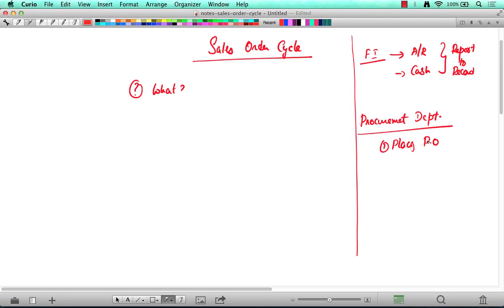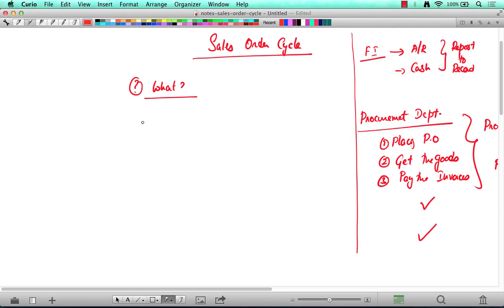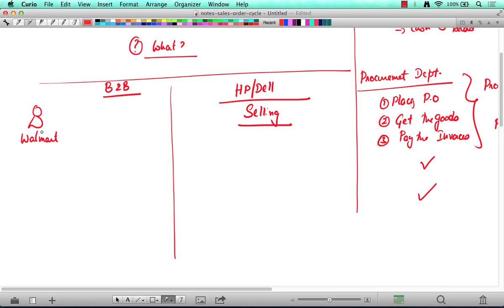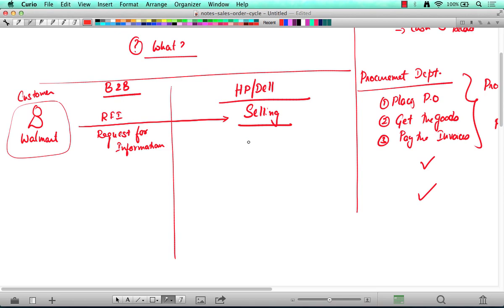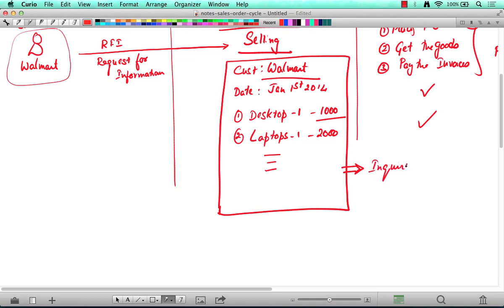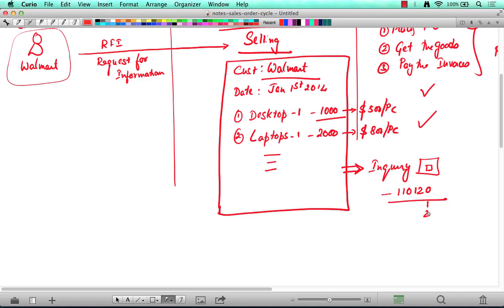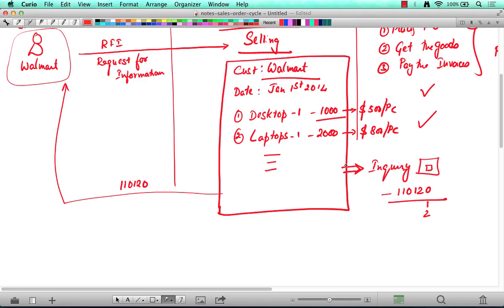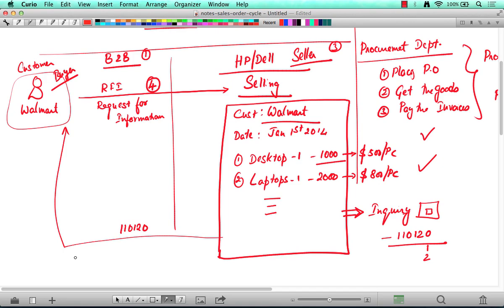12.inquiry sap microsoft sapsftraining exam saptraining s4hana sapclasses education sapsd